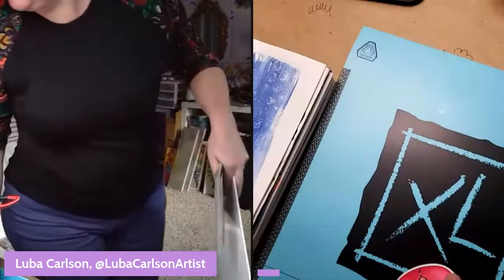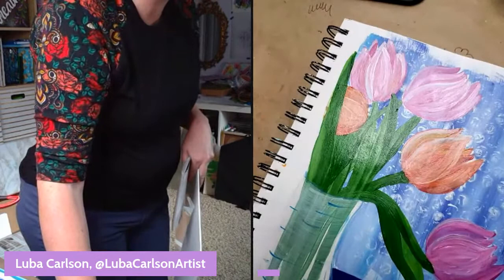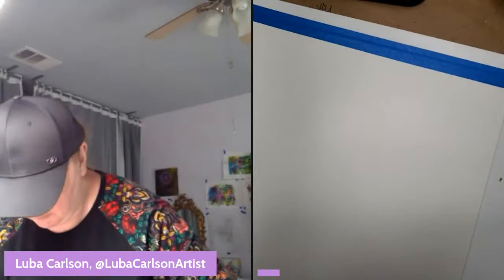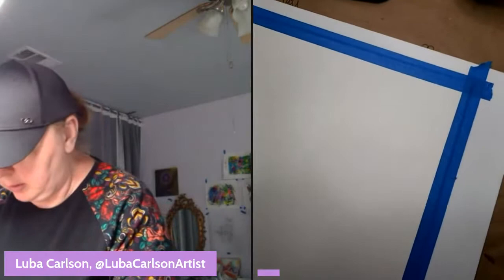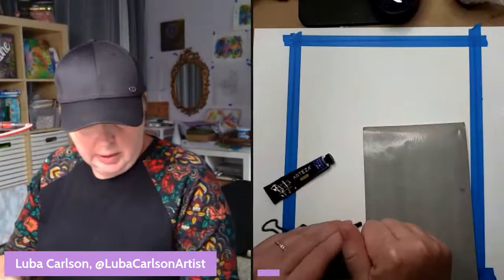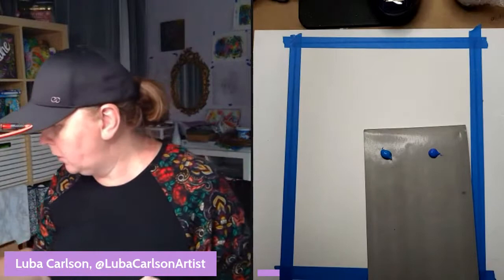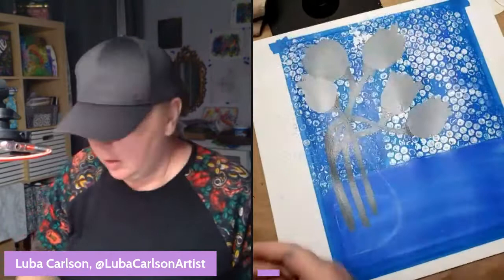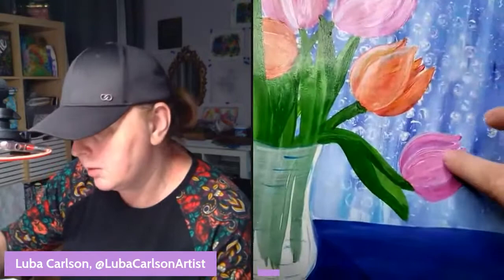Saturday Paint Night Live: Spring Tulips